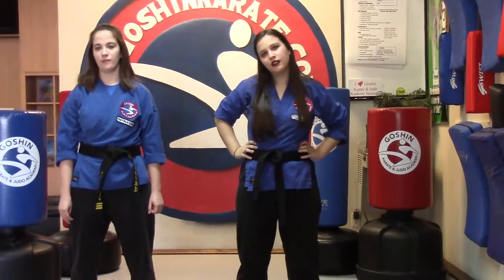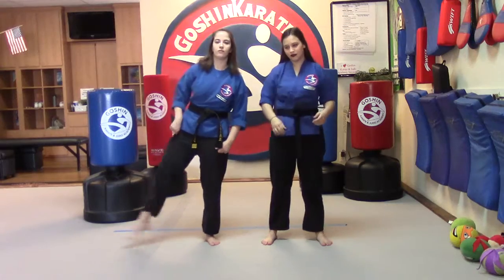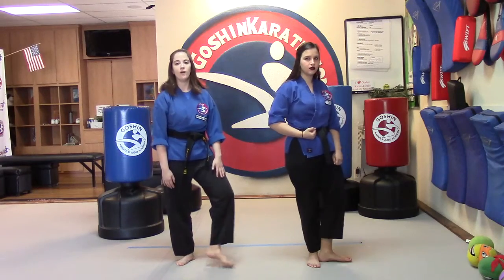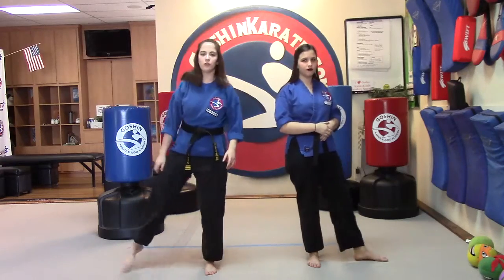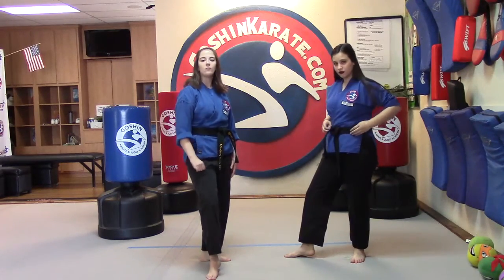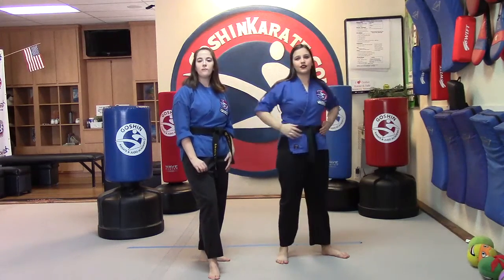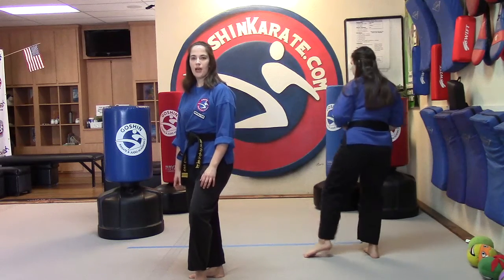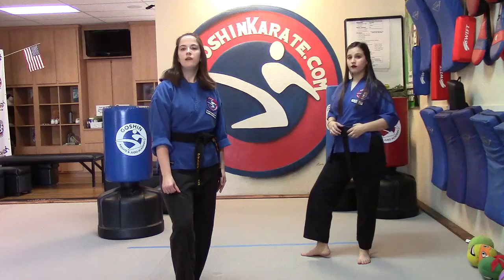Goshin Karate - Online Library #122